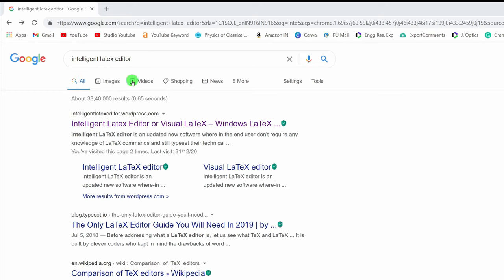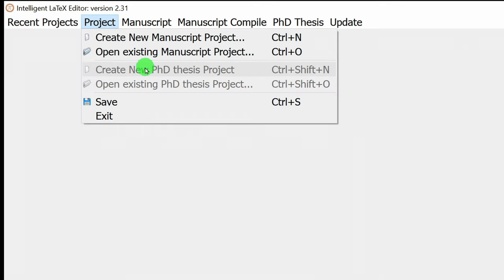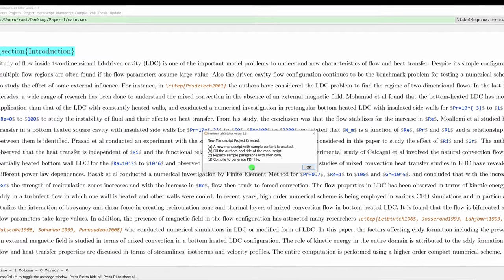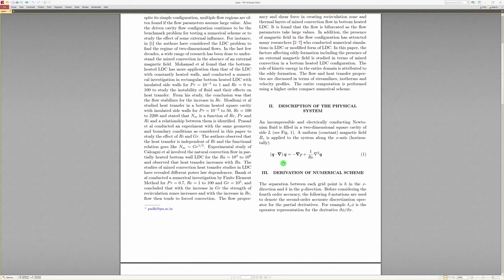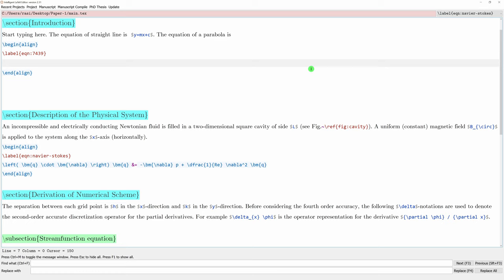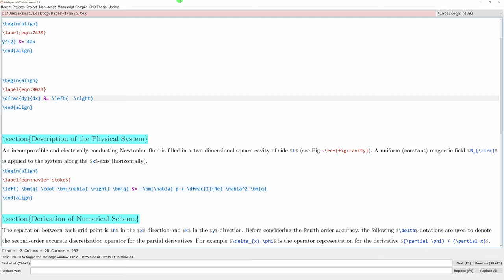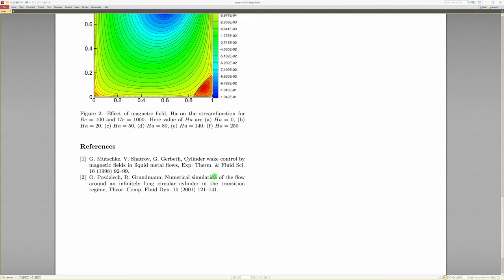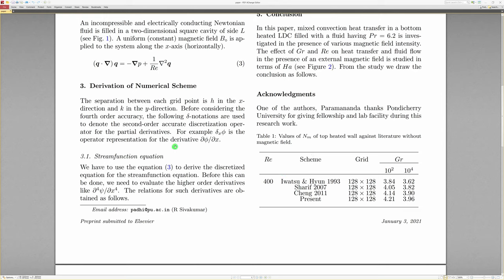LaTeX tutorial for beginners | Intelligent LaTeX Editor | Prof. R. Sivakumar Explains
LaTeX tutorial for beginners - This video will explain how to use the intelligent latex editor to typeset manuscripts for publishing in various journals. The advantages of using this editor (intelligent latex editor) are that you can (a) quickly typeset equations, (b) quickly insert figures, and (c) generate camera-ready pdf output for Elsevier, Springer, IOP, AIP, and APS journals in a single keystroke.